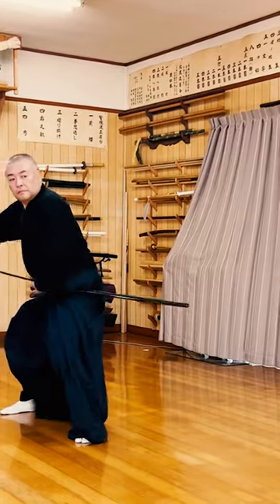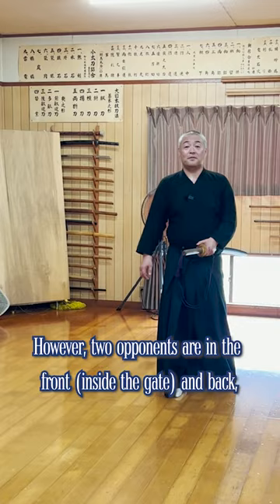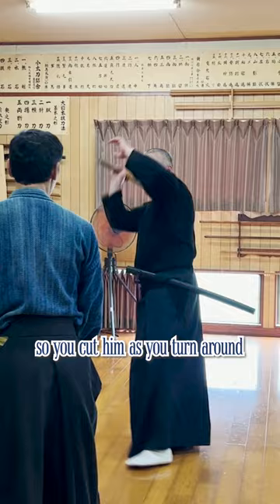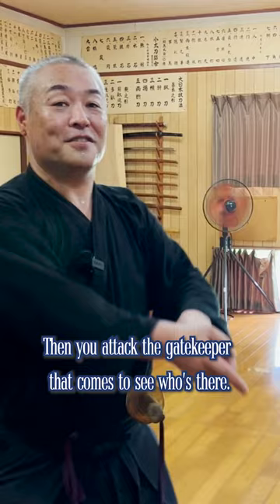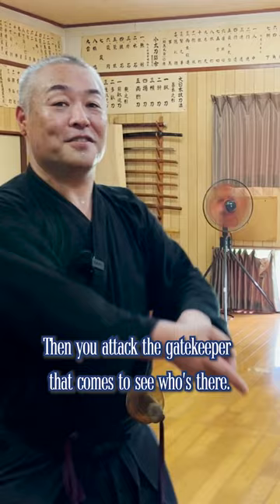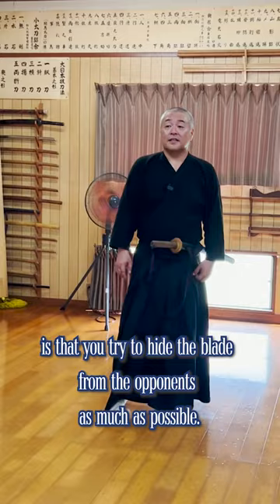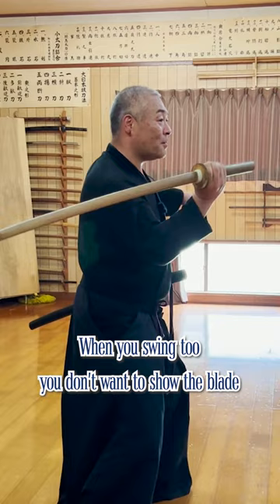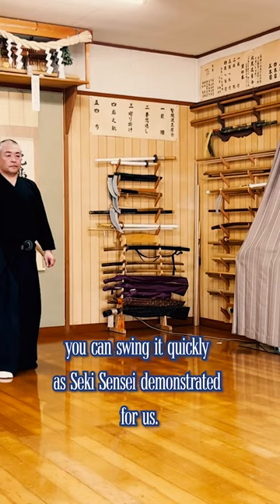Can You See the Blade? | Musō Shinden Ryu: Moniri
Moniri

You are about to enter a gate of a Japanese-style building. However, two opponents are in the front (inside the gate) and back, trying to attack you. However, the original technique of this Kata uses a Haori. You put it on the tip of the katana, and wave it slightly at the side of the gate. Then you attack the gatekeeper that comes to see who’s there.

The important point of this Kata is that you try to hide the blade from the opponents as much as possible. If you keep the blade close to your body when you move it, you can swing it quickly as Seki Sensei demonstrated for us.

*The content of our videos is based on the teachings of Asayama Ichiden Ryu and personal studies/experience | There is no intention of denying other Ryuha styles, theories, and cultural aspects

Interested in taking lessons directly from the 8th Dan Iaido Master with 40 years of experience in Musō Shinden Ryu, Seki sensei? Sign up to learn authentic samurai skills with perfect English interpretation from Let’s ask Shogo. Every lesson will be recorded and will be available to rewatch anytime. No previous martial arts experience is required, and you can catch up anytime. On the other hand, even if you already belong to a different dojo or Ryuha, as long as you’ve clarified it with your Sensei, you are free to join. (Learn more about the online lessons | This is an example of our lessons: …)

The best online lessons for anyone interested in learning Japanese, but don’t know where to start. We will be using the studying material "いろどり Irodori (starter level)," which you can download for free. It's specially designed to teach practical Japanese to people who want to travel, study, or live in Japan (You will also have full access to the archive videos of the lessons in case you can't make the lessons live).

The management (filming, editing, etc.) of this new Asayama Ichiden Ryu's English Channel "Let's ask Seki Sensei" is completely Shogo’s voluntary work. If he is not able to pay for the expensive bullet train fare from Kyoto to Ibaraki Prefecture (where the main Dojo is located), and hotel/filming expenses, this activity will cease. Please help us spread and preserve this 400-year-old martial art. In return, we will try our best to create the most educational and exciting content about Japanese Kobudo.

▼The BEST online katana shop for martial arts (Katana, Dōgi Training Gear, etc.): Tozando▼
Everything that Shogo uses for their katana training is bought at this shop… Shogo still uses the first training katana he bought in 2016 and is still in good shape!

Your support will help us to do more activities in the future, and to achieve the ultimate goal of reviving the golden age of Asayama Ichiden Ryu when we had 7,000 students nationwide.
-Priority reply to comments (video requests are welcomed)
-Monthly membership limited video

Get our shirts, hoodies, towels, etc. with the Asayama Ichiden Ryu Crest
The Asayama Ichiden Ryu's crest is the family crest of the 19th headmaster, Takeishi Sensei. The design represents two arrows which are believed to ward off evil.

▼Seki sensei's Ultimate Dream▼
"To revive the golden age of Asayama Ichiden Ryu with 7,000 students nationwide"
Asayama Ichiden Ryu was once the number one Ryuha in Japan during the Edo period (1603~1868), with more than 7,000 students throughout the country. Seki Sensei hopes to restore as much of the glory of this era as possible while he himself is the 22nd headmaster. Please help and support us in this endeavor.

*Please ask us questions through the DM here | We will not reply to emails